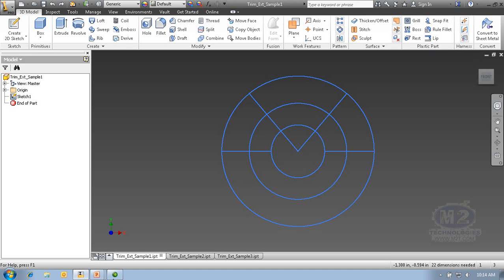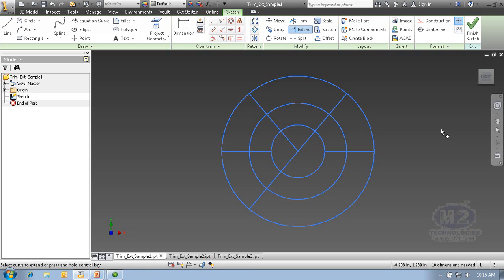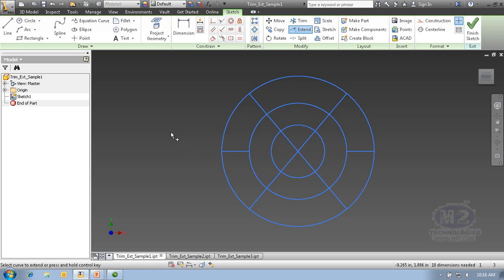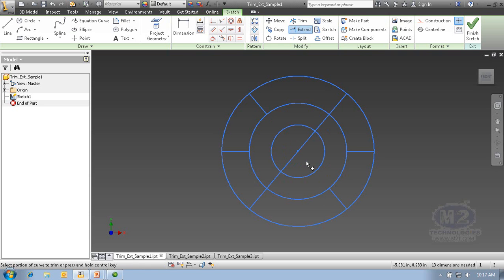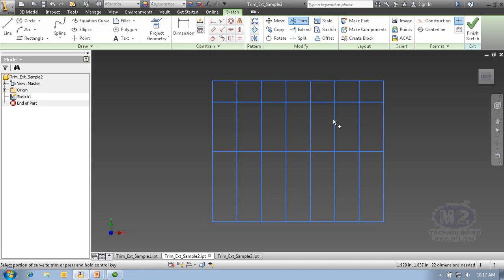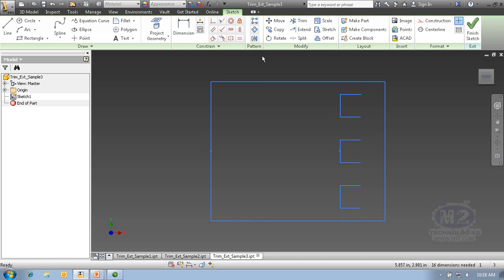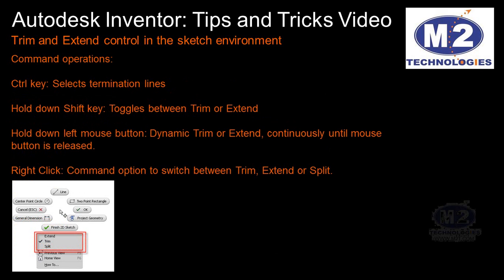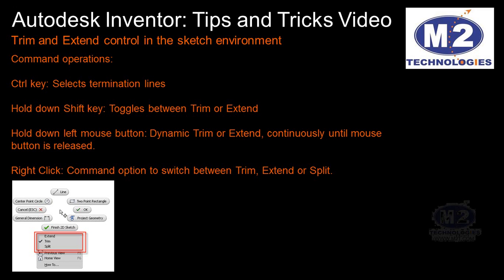Autodesk Inventor 2013: Trim and Extend Options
This video shows how to use advanced Trim and Extend options.